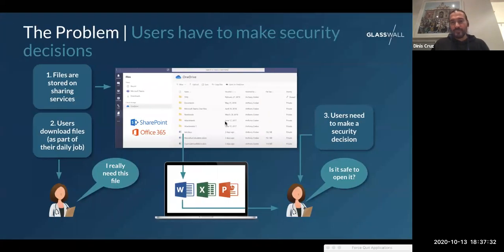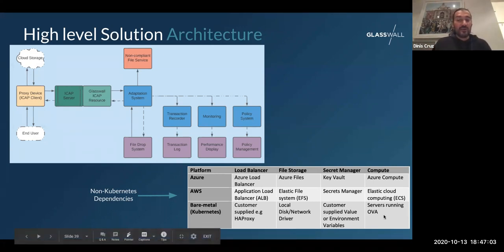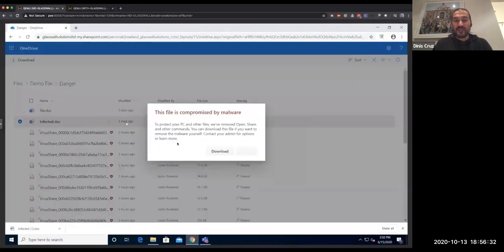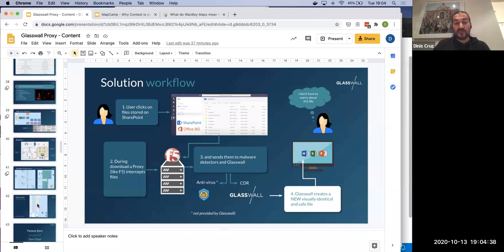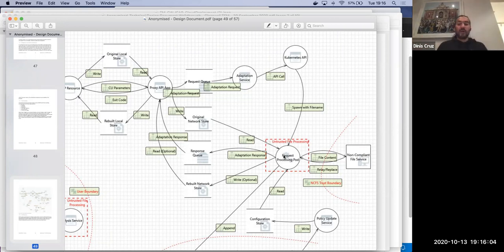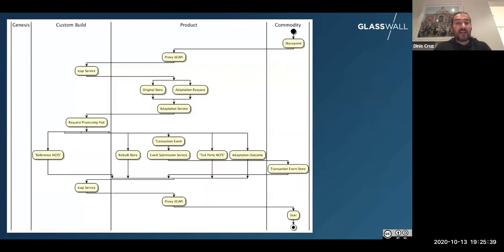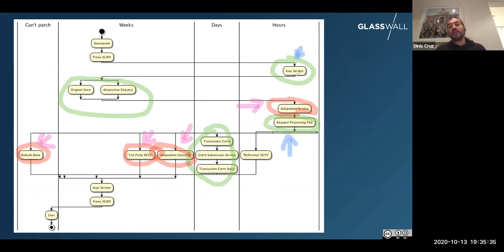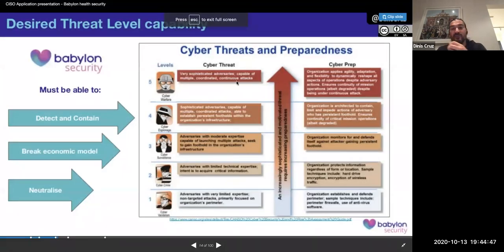Using Kubernetes to create a scalable Security Proxy solution by Dinis Cruz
Using Kubernetes to create a scalable Security Proxy solution by Dinis Cruz, October 13, 2020 at 6:25PM BST